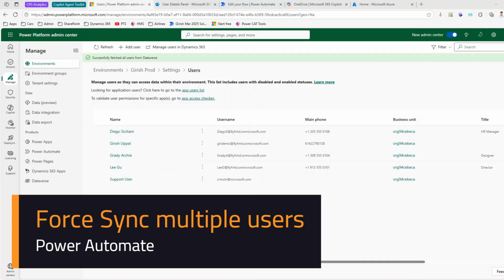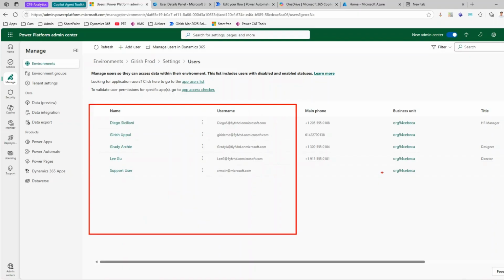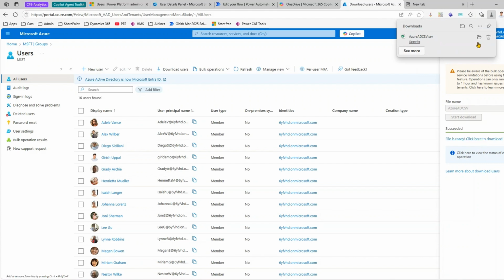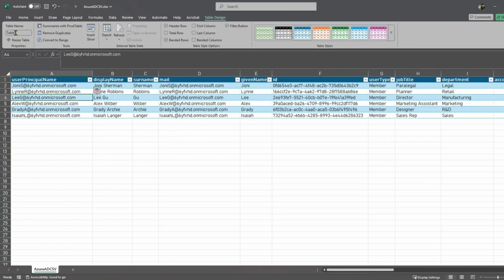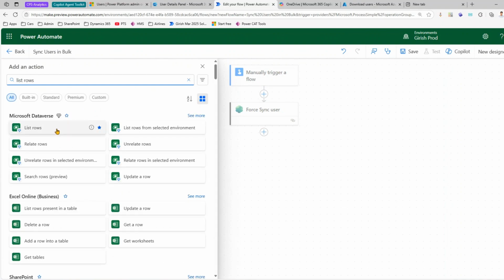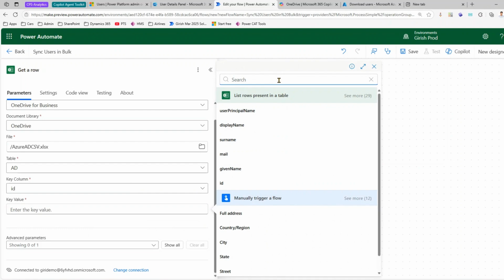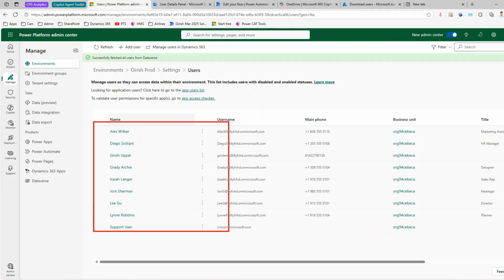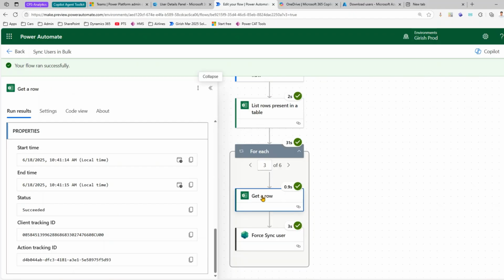How to Force Sync Multiple users in Microsoft Power Platform Admin Centre?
This video shows you how to force sync multiple users in Power Platform Admin Centre.

Girish Uppal explains the Power Automate flow which can be used to sync newly added users or newly assigned users to access Power Platform environment. The newly assigned users are made available in the Users table when the user first time logs in to Power Apps. In case you would require multiple users to be synced immediately, then craft the Power Automate flow which makes use of Power Platform for admin actions.